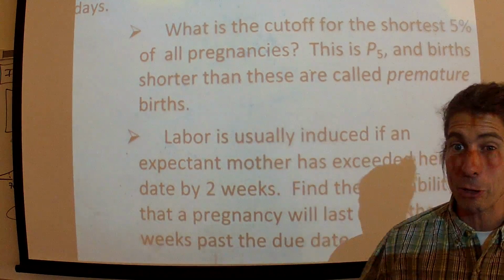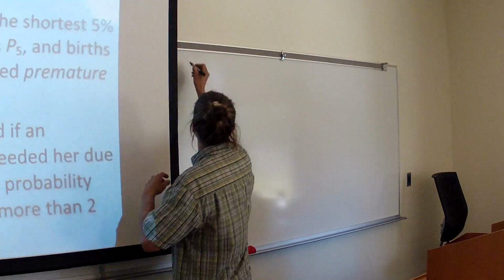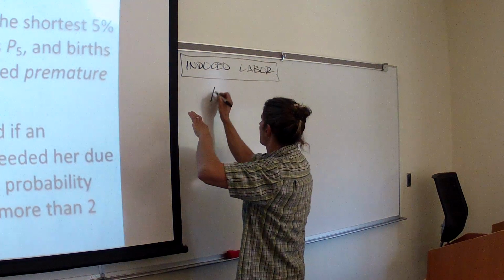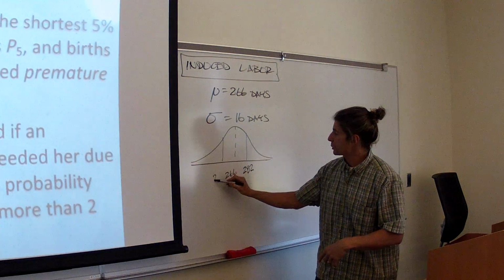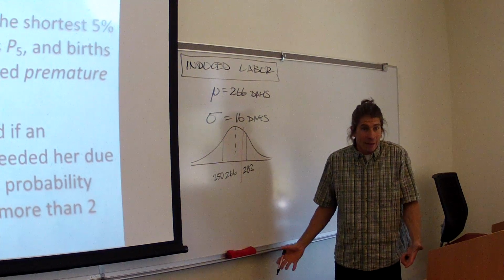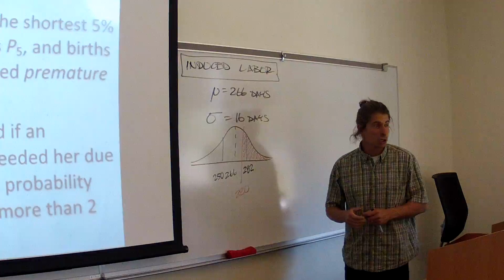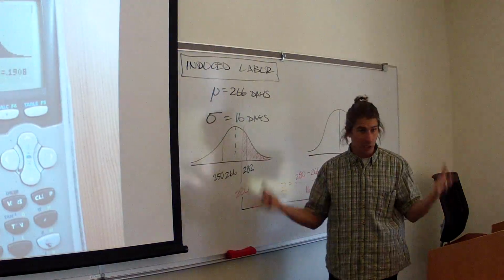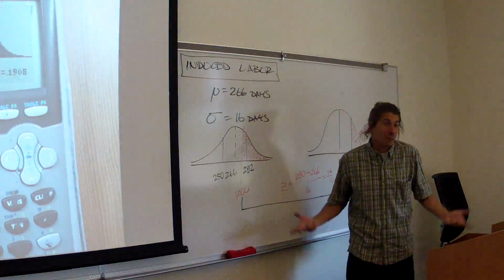(5.29.13) The Normal Distribution